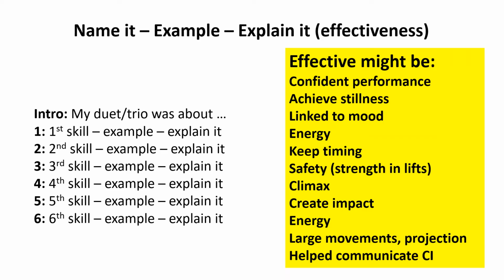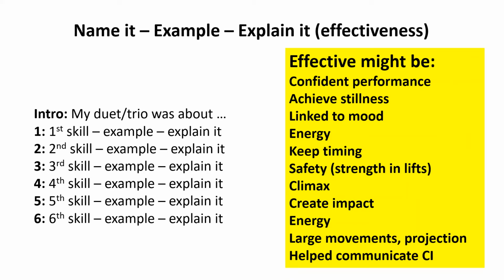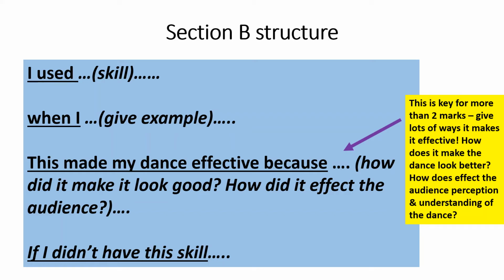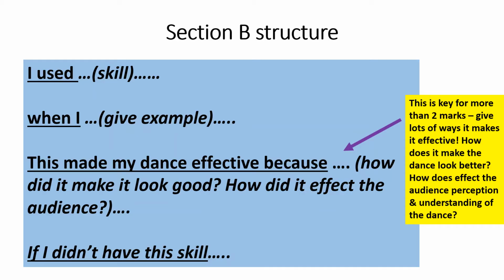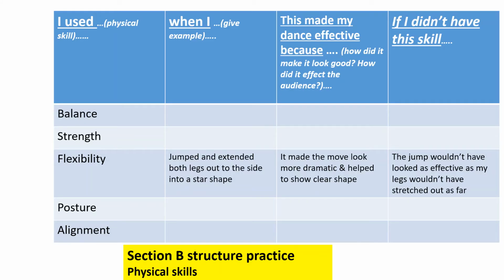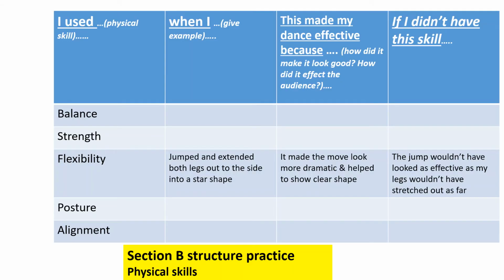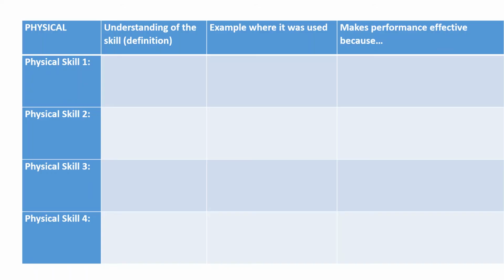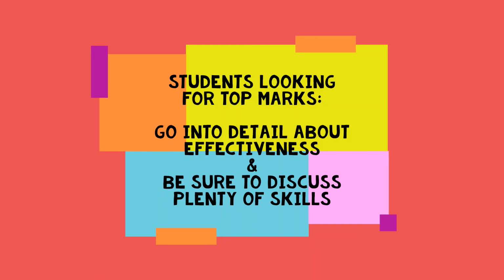Exam tips: Performance Skills GCSE Dance Section B Revision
Exam tips & revision for Section B in the GCSE Dance exam. Performance skills. Exam technique, structure, key points, revision & guidance to help you perform well in the exam.

AQA GCSE Exam help

I also create other revision videos for GCSE Dance and GCSE PE as well as fitness videos and Primary PE lessons. If you're after something specific let me know and I'll try my best to upload it for you.